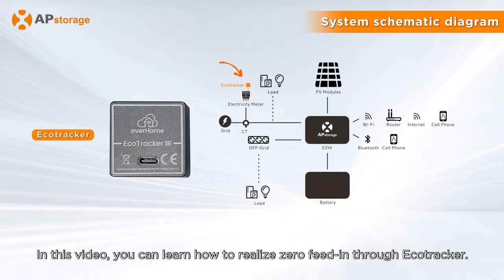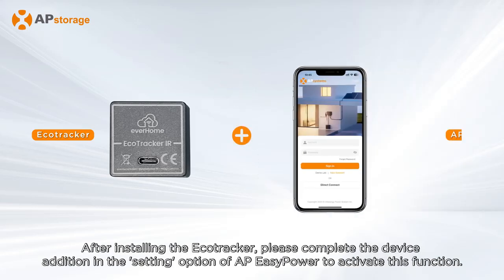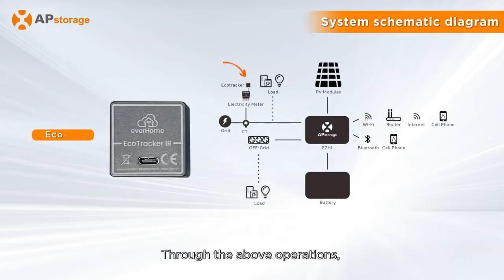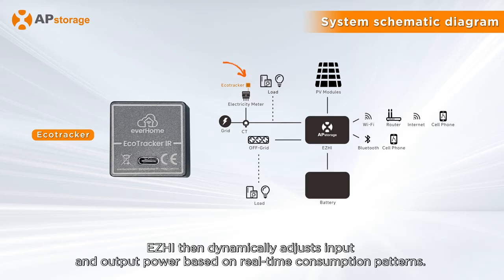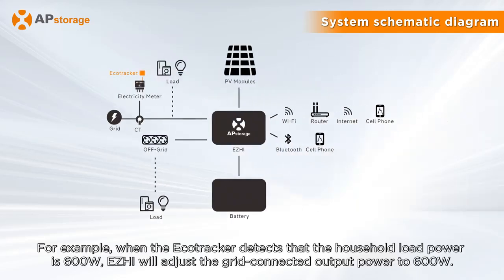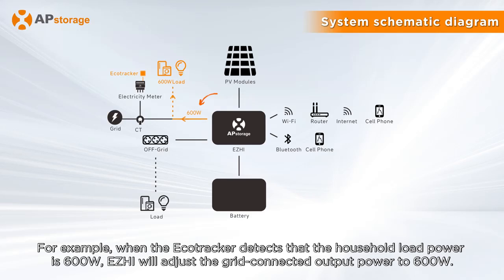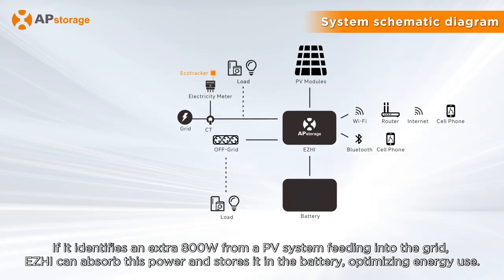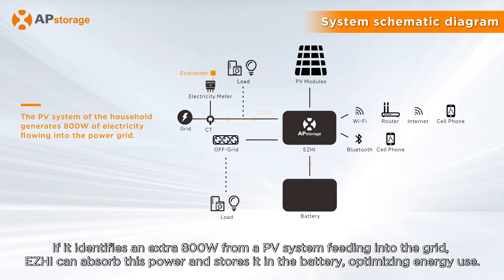Solarfantasie |So richten Sie eine Nulleinspeisung im EZHI-System mit dem EcoTracker Smart Meter ein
In diesem Video zeigen wir Ihnen Schritt für Schritt, wie Sie im EZHI-Hybrid-Wechselrichter-System eine Nulleinspeisung mithilfe des EcoTracker Smart Meters einrichten.
Erfahren Sie, wie Sie das Gerät korrekt anschließen, die Software konfigurieren und die Einspeisung ins öffentliche Netz effektiv auf null begrenzen.
Ideal für alle, die gesetzliche Vorgaben einhalten und ihren Eigenverbrauch optimieren möchten – ganz einfach und sicher.